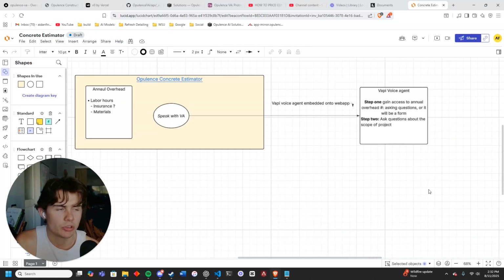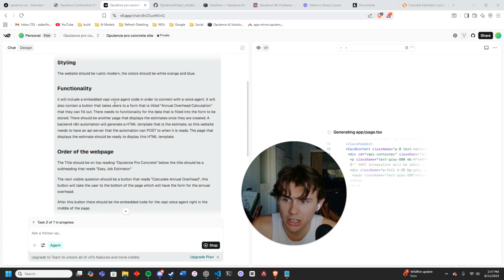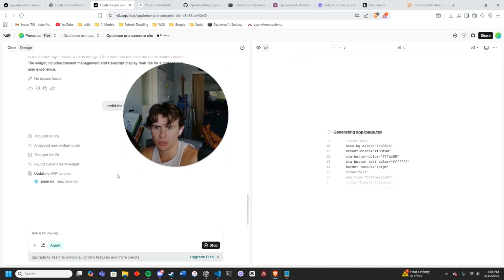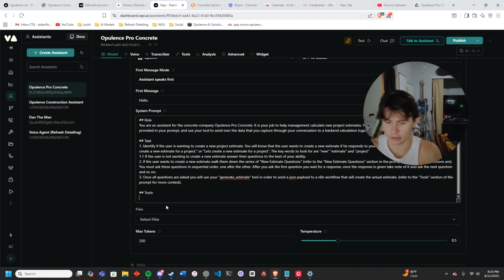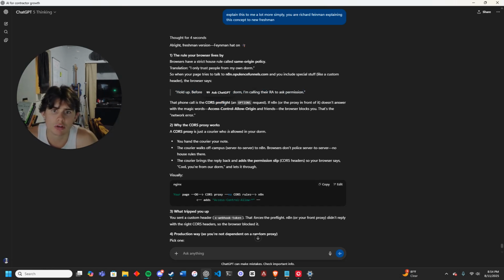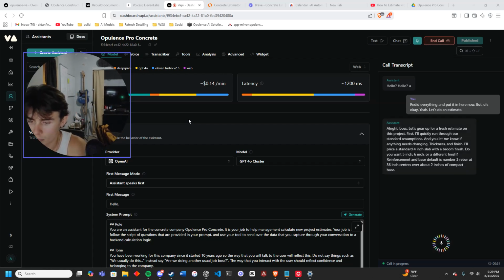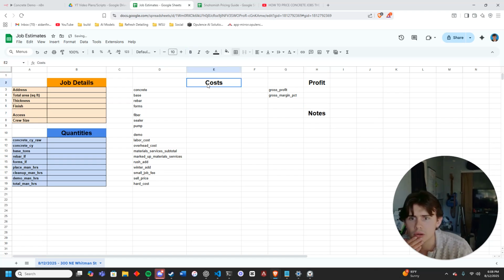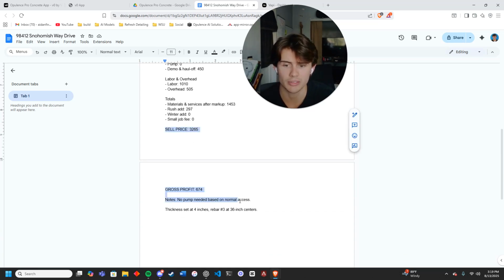Concrete Estimator LIVE BUILD🔥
Tired of quoting concrete jobs the slow, manual way? In this LIVE build, I turn a phone call into a price—end to end. We’ll design a clean estimator front end in v0, configure a voice agent that asks the right project questions, and wire n8n AI agents to run the math (materials, labor, margin) and return a professional estimate—fast.

You’ll learn
- How to structure a voice intake so it never misses critical scope
- Building a lightweight UI in v0 that feels pro (forms, validation, handoff)
- Using n8n as the calculation engine (JSON schema, rules, AI checks)
- Turning answers into costs, hours, and markup consistently
- Auto-saving the quote

Tech Stack
- Front end: v0
- Voice: agent that prompts, confirms, and retries for clarity
- Orchestration: n8n with AI nodes for parsing, validation, and pricing logic

Drop “CONCRETE” in the comments and I’ll share the schema + prompt pack I used.

Are you a general contractor or construction company owner? 🤔
Ever wonder what all of this AI buzz is about or how it could actually help your business? Head to our website or shoot us an email to claim your free AI strategy call, I promise you are ahead of the curve if you are reading this...

Timestamps
0:00 Ideation + wireframing
7:50 v0 Front End
18:46 Vapi Agent Voice
25:16 v0 front end wired to n8n
38:55 Vapi agent configuration
01:08 n8n quote calculation building
01:25 estimator demo